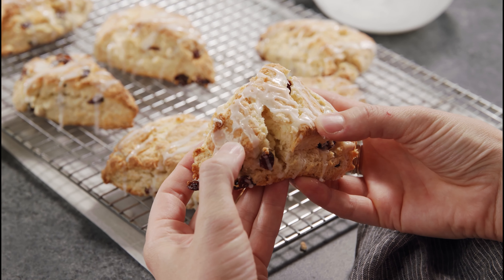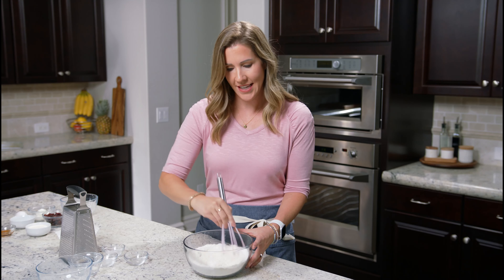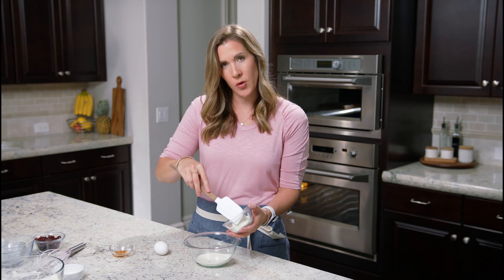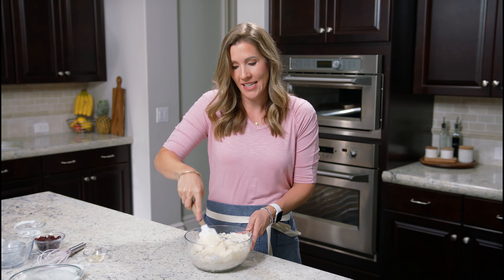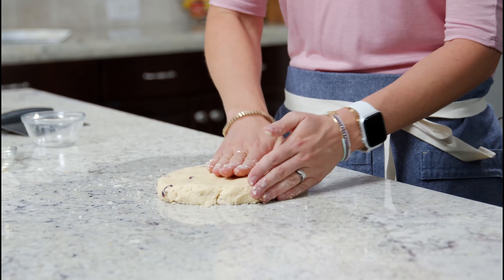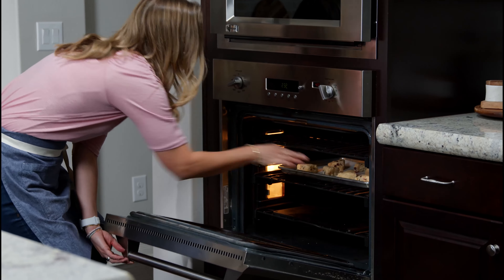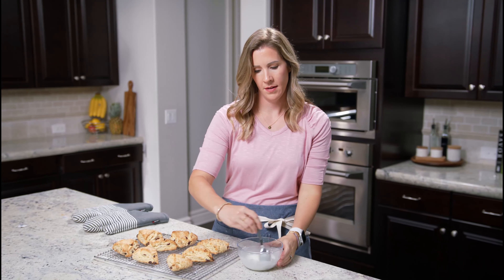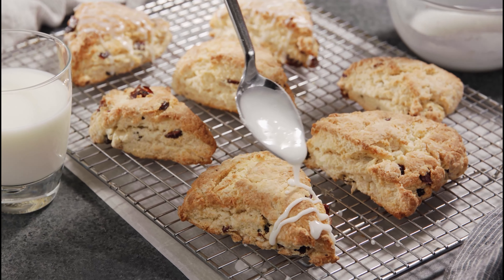Easy Scones Recipe (Any Flavor)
How to make scones with a basic scones recipe that can be used to make any type of scones. Start with our soft and flaky homemade Scones recipe and add your favorite mix-ins.  Then drizzle a simple powdered sugar glaze on top and bask in pastry scone heaven.

INGREDIENTS:
For the Scones:
▢1/4 teaspoon baking soda (1.42g)
▢2 teaspoons baking powder (9.58g)
▢1/2 teaspoon salt (2.8g)
▢1/2 cup unsalted butter (113g)
▢1/3 cup Greek yogurt (85g)
▢1/3 cup heavy whipping cream (80g)
▢1 large egg
▢1 teaspoon vanilla extract (4.9ml)
▢1/2 cup dried Craisins or other mix-in (77g)
For the Glaze:
▢1 cup powdered sugar (130g)
▢1-2 Tablespoons milk (15-30ml)

INSTRUCTIONS:
Preheat oven to 400 degrees F. Line a baking sheet with parchment paper.
In a mixing bowl whisk together flour, sugar, baking powder, baking soda and salt.
Grate the frozen butter and add to dry mixture. Use a fork or pastry blender to cut in the butter.
In a separate bowl whisk together yogurt, cream, egg, and vanilla until well blended.
Add to the dry mixture along with craisins (or other add-ins) and use a rubber spatula to fold the ingredients in until it starts to come together in large clumps.
Gently knead mixture by hand (in the mixing bowl) just a few times until it comes together in a ball. Try not to handle the dough too much.
Dust a clean surface with a little flour and drop dough on top. Gently pat and shape into an 8-inch circle. Cut into 8 wedges then transfer to a parchment lined baking sheet.
Bake in preheated oven until golden, about 16 - 18 minutes.

Cool on a wire rack for 10 minutes before drizzling the glaze on top. These are best served the day they are prepared.
For the Glaze:
Add powdered sugar to a mixing bowl with 1 Tbsp milk and stir until smooth. Add additional milk, if needed. Drizzle over scones.

⏳TIMESTAMPS:
0:00 Intro
0:30 Mix dry ingredients
0:50 Cut in in cold butter
1:16 Mix wet ingredients
1:24 Gently combine wet and dry mixtures
2:00 Add favorite mix-ins
2:15 Form dough ball
2:34 Cut dough for scones
3:07 Bake
3:33 Allow to cool
3:42 Make glaze
4:03 Drizzle over scones

FACEBOOK: Tastes Better From Scratch
PINTEREST: Lauren Allen {Tastes Better From Scratch}